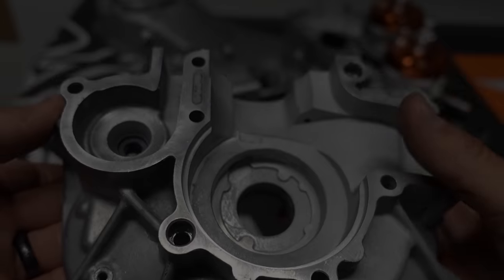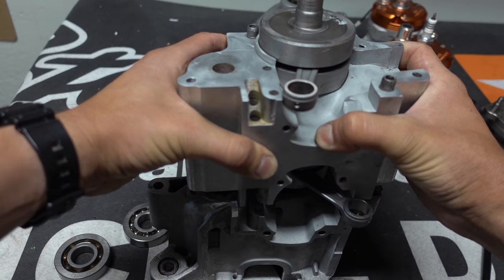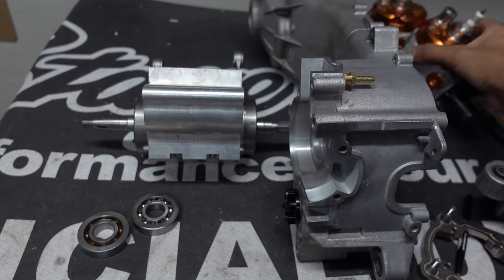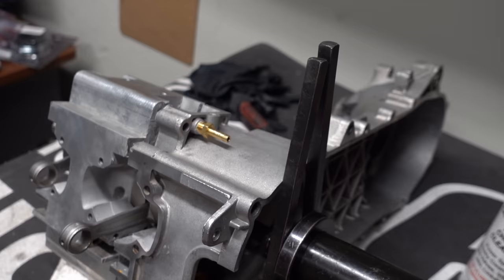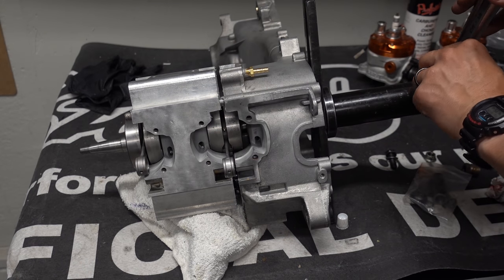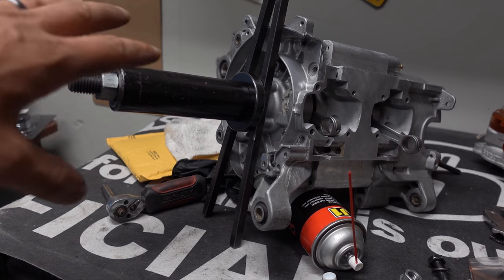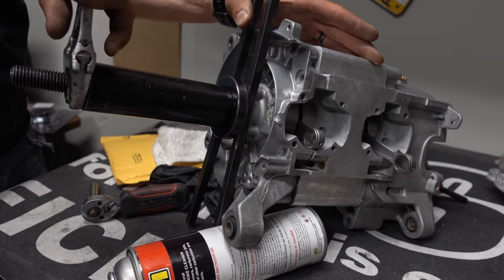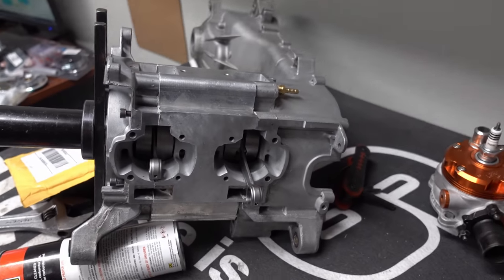Scooter engine build CRANK INSTALL Twin cylinder zuma rebuild Video 2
Here Im installing both the cranks, and applying hondabond. The bearings have been installed in the cases, as have the water pump, and rear axle bearing and seal. The next video will be cylinder install, and pressure testing. And so forth

ALL parts supplied here in house!